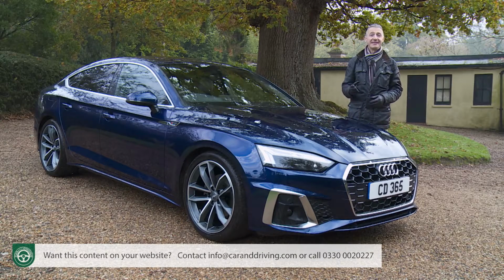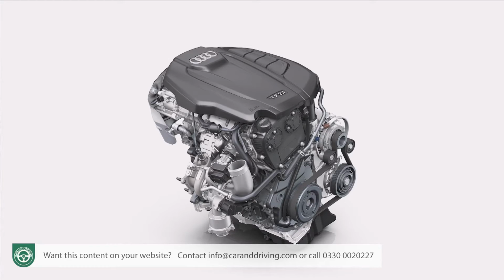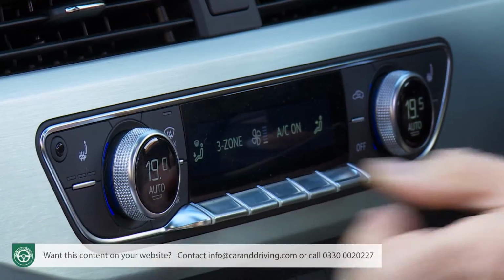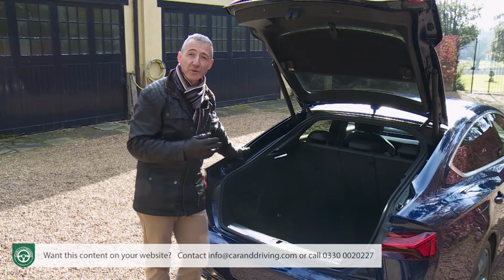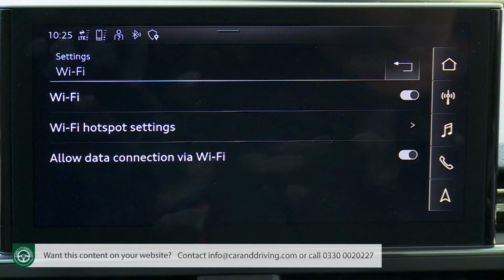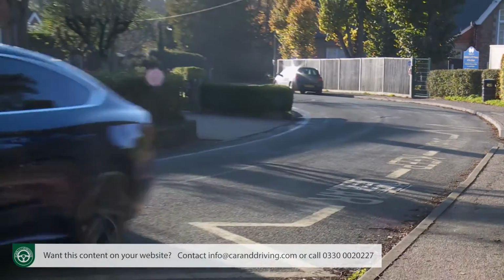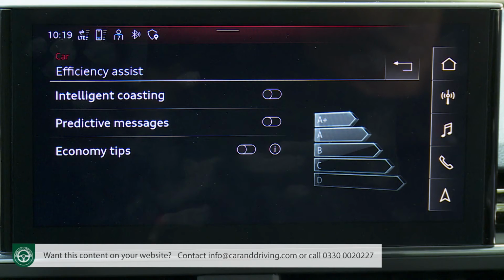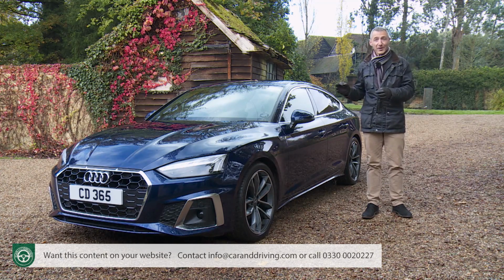Audi A5 Sportback 2020 - FULL REVIEW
Google Store Lease A Car With LeaseLoco Audi A5 Sportback 2020

overview 0:00:00
background 0:00:46
driving experience 0:03:42
design and build 0:15:37
market and model range 0:31:19
cost of ownership 0:55:29
summary 1:08:22

Jonathan Crouch writes an in-depth Audi A5 Sportback 2020 review. If you want to watch more reviews on vehicles like this Audi A5 Sportback 2020, make sure to SUBSCRIBE to our channel and comment what YOU want us to review next.

 When it comes to prestigiously-badged compact executive German cars, traditional thinking suggests that estates are fine but five-door hatchbacks aren't. Audi however, hasn't made it to the top of the pile by traditional thinking and their second generation A5 Sportback continues to turn such thinking on its head, with coupe styling married to a couple of rear passenger doors and hatchback practicality.